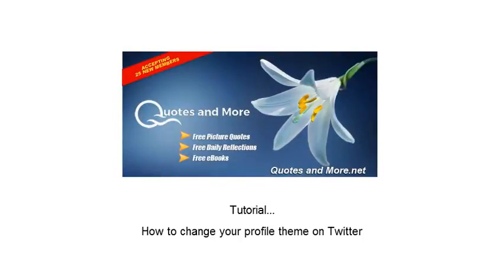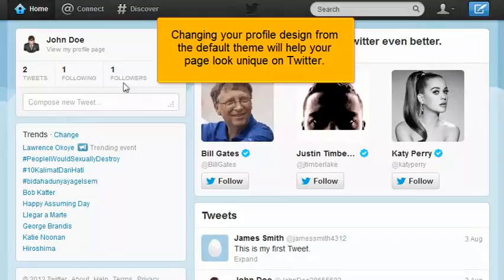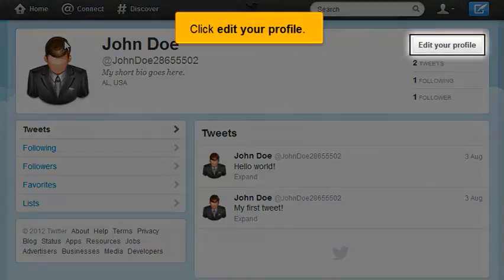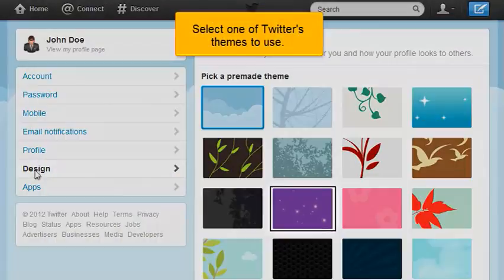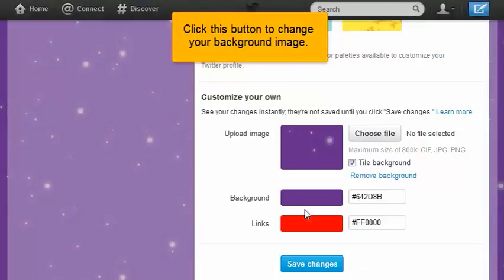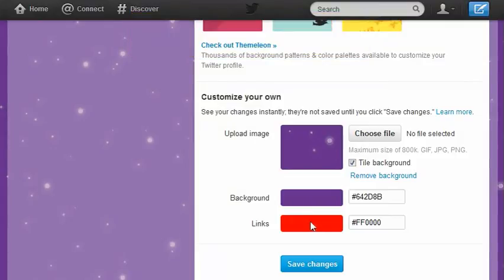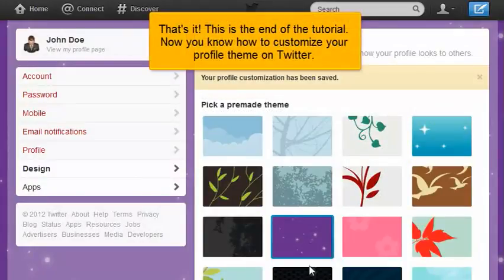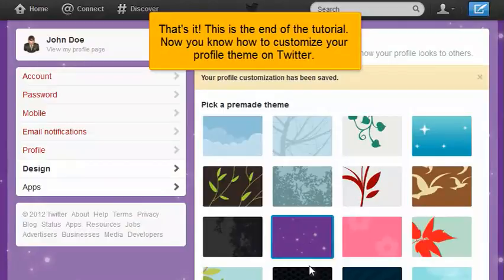twitter 8 profile theme